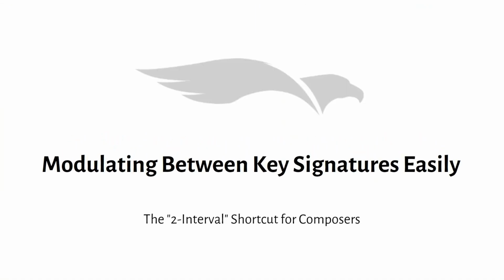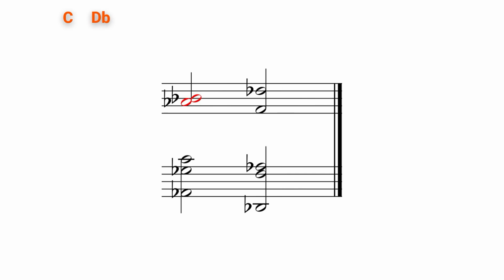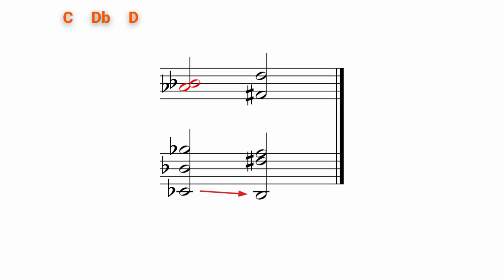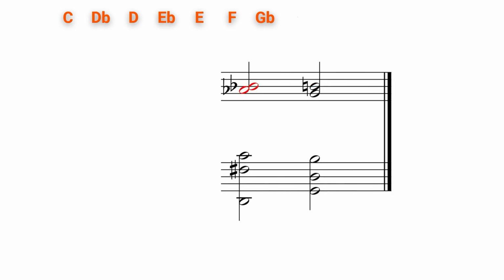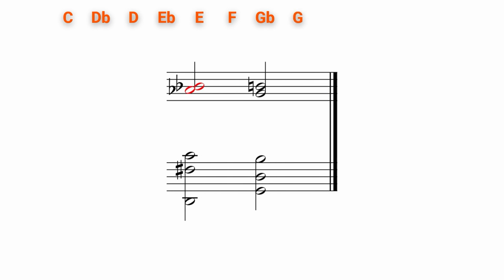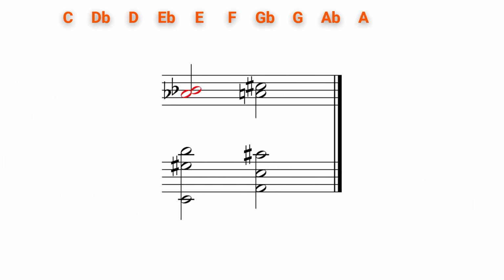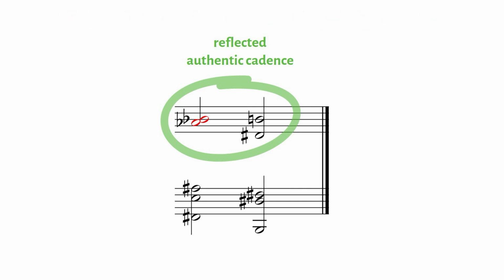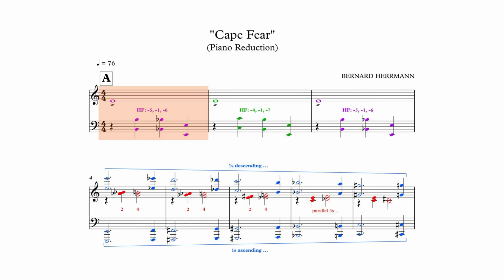How to Modulate Between Key Signatures Easily | Shortcut for Composers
Struggling with key changes in your compositions? In this video, I’ll show you a simple 2-interval shortcut that makes modulating between key signatures quick and easy for composers. Whether you're scoring for film, animation, or games, this technique will streamline your creative process!

In this tutorial, you’ll learn how to modulate between any tonal center using the 2-interval (major second) technique, an essential tool in interval theory. I’ll break down step-by-step how to navigate key changes smoothly, whether you're composing in C major, D flat, or any other key.

If you want to dive deeper into interval theory and take your compositions to the next level, check out my online academy for exclusive courses and tutorials.

00:00 Introduction to the 2-Interval
00:59 Circle of Fifths vs. Chromatic Movement
05:40 Conclusion: Three Key Takeaways for Modulation
06:26 Example: Bernard Herrmann - Cape Fear